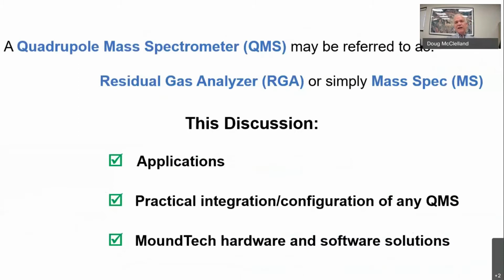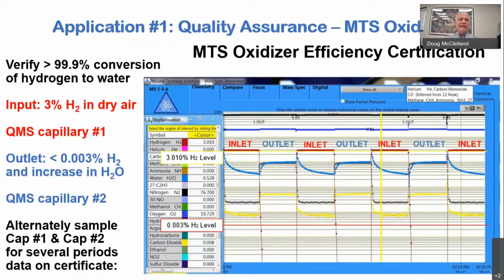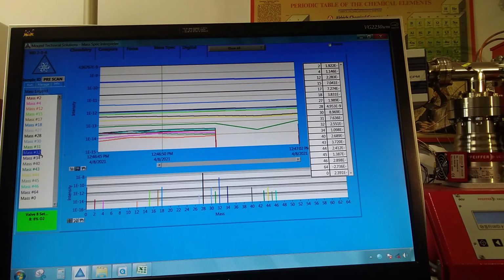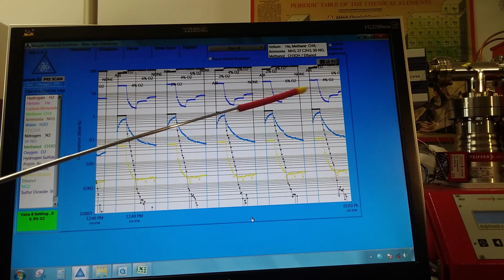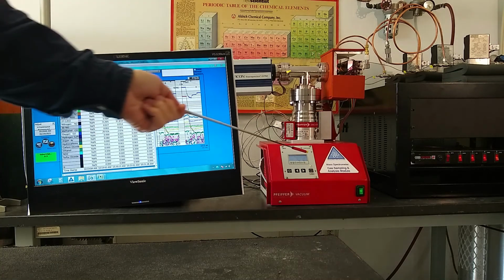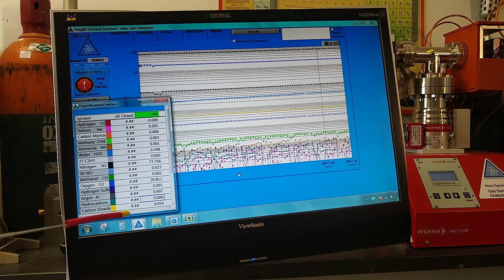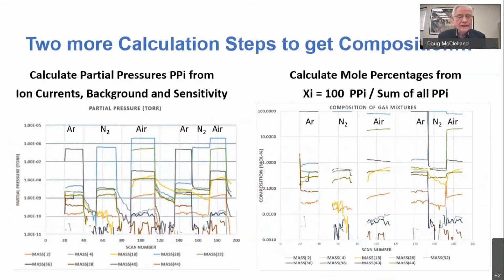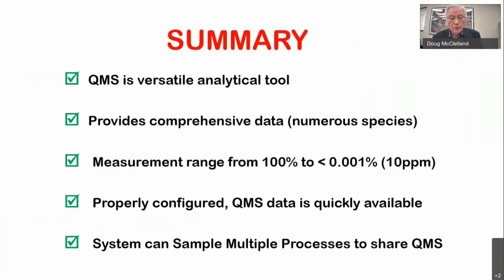Art of Adapting Mass Spectroscopy to Efficiently Analyze Your Process and Produce the Data You Need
A Quadrupole Mass Spectrometer (QMS) is a versatile tool that can be used in manufacturing, quality assurance, and R&D to provide comprehensive gas composition analysis ranging from large concentrations to parts per million.  Mound Technical Solutions, located at the site of the former DOE Mound Lab, provides customized hardware and software solutions for various QMS applications.  Discussion includes applications such as quality assurance, effluent monitoring, and process control.  A demonstration of a QMS in a test application is presented to illustrate the capabilities of the technology.  The components of the QMS; sensor, sample chamber, vacuum, sample inlet, and data acquisition and control are discussed, and their functions demonstrated.

Speakers’ Biography:
Doug McClelland worked at Mound Laboratory until 1991 when he left for the private sector to develop and support tritium instrumentation.  In 1996, Doug and his wife Amy founded Mound Technical Solutions and continue to provide products to DOE national labs, power plants, defense agencies, commercial manufacturers, and universities located around the world.  Dr. Robert Ellefson retired as a Mound Laboratory Science Fellow in 1994 and continued to design and build mass spectrometers at INFICON, Inc.  In 2005, Bob and Doug began producing and supporting analytical instrumentation including Beta Scintillation Detectors, Mass Spectrometer Sample and Analysis Systems, Custom Sensing Solutions, and Comprehensive Analytical Services.